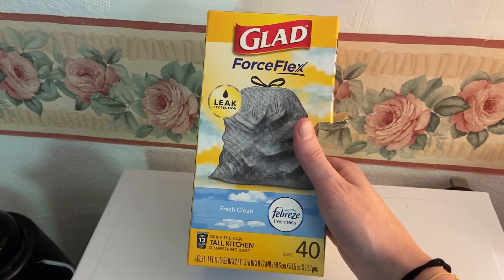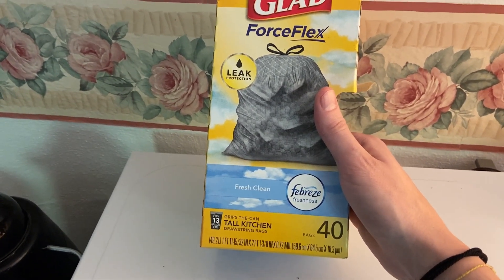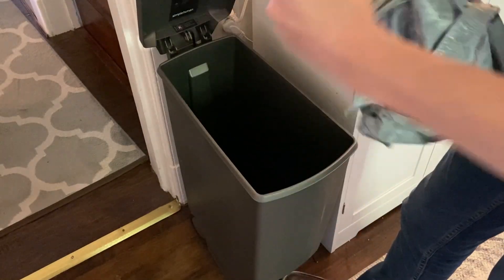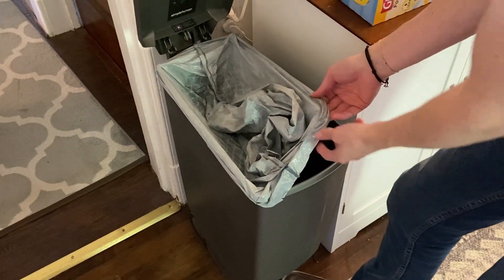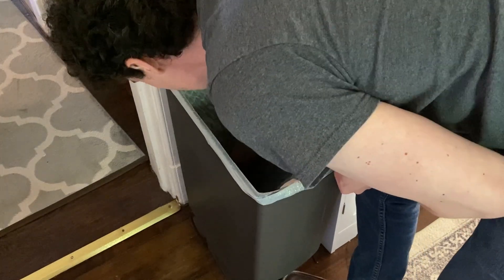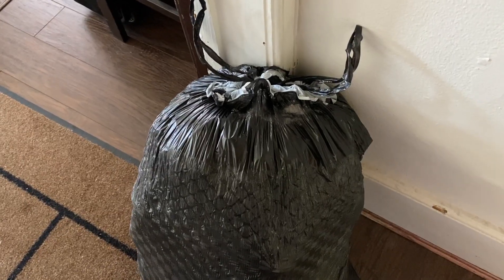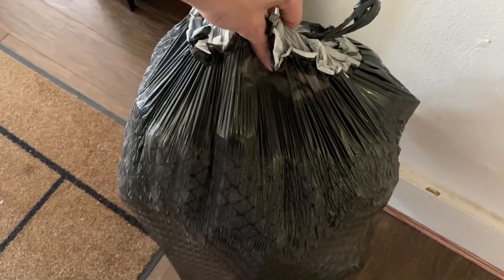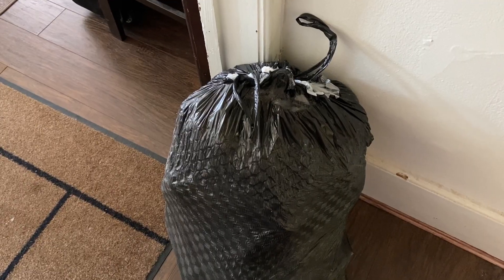Glad Protection Series Force Flex Drawstring Fresh Clean Odor Shield (Review)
🔥 View Current Price: ➡️

Review of the Glad Protection Series Force Flex Drawstring Fresh Clean Odor Shield 13 Gallon 1/110ct

• 13 GALLON PLASTIC TRASH BAGS: Glad Tall Kitchen Drawstring Trash Bags with stretchable strength, traps, locks and neutralizes odors to keep your kitchen smelling fresh with a Fresh Clean scent; Package may vary

• LONG LASTING ODOR CONTROL: Be the champion of trash with these durable bags that keep your kitchen free of noxious trash odors with a steady release Fresh Clean scent with Febreze Freshness

• FORCEFLEX TECHNOLOGY: Glad’s patented dual-layer protection is designed to give extra flex as it expands around sharp edges and heavy loads while resisting punctures, rips and tears

• RIPGUARD AND LEAKGUARD PROTECTION: Designed with double side seals and a reinforced bottom to uniquely trap liquids and prevent leaks, and is strong enough to handle the heaviest load